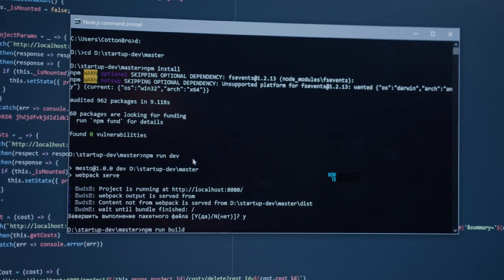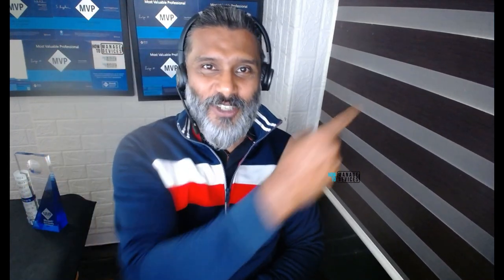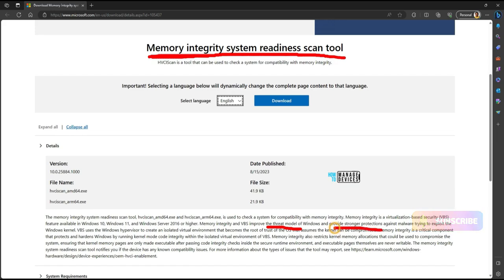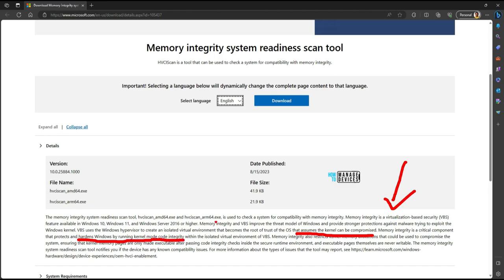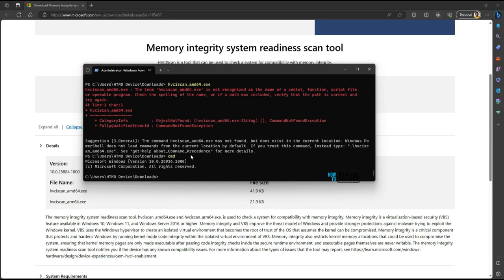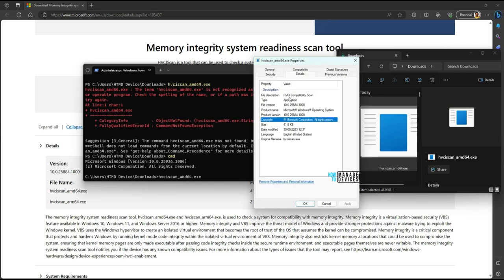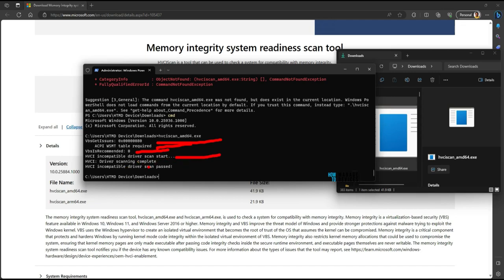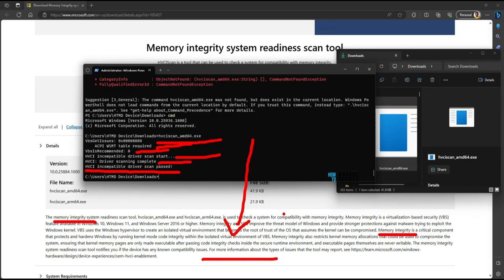Free Tool to Ensure Malware is not Exploiting Windows 11 System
Free Tool to Ensure Malware is not Exploiting Windows 11 System. Learn how to use the Memory Integrity System Readiness Scan Tool in Windows 11.

What is the use of the Windows memory integrity system readiness scan tool?

The memory integrity system readiness scan tool, hvciscan_amd64.exe and hvciscan_arm64.exe, is used to check a system for compatibility with memory integrity.

How to protect Malware Exploit Windows kernel?

Memory integrity is a virtualization-based security (VBS) feature available in Windows 10, Windows 11, and Windows Server 2016 or higher. Memory integrity and VBS improve the threat model of Windows and provide stronger protections against malware trying to exploit the Windows kernel.

Malware Detection Notifications?

VBS uses the Windows hypervisor to create an isolated virtual environment that becomes the root of trust of the OS and assumes the kernel can be compromised. Memory integrity is a critical component that protects and hardens Windows by running kernel mode code integrity within the isolated virtual environment of VBS. Memory integrity also restricts kernel memory allocations that could be used to compromise the system, ensuring that kernel memory pages are only made executable after passing code integrity checks inside the secure runtime environment, and executable pages themselves are never writable. The memory integrity system readiness scan tool notifies you if the device has any known compatibility issues.

Results of Free Tool to Ensure Malware is not Exploiting Windows 11 System?

C:\Users\HTMD Device\Downloads hvciscan_amd64.exe
VbsGetIssues: 0x00000080
ACPI WSMT table required
VbsIsRecommended: 0
HVCI incompatible driver scan start…
HVCI: Driver scanning complete
HVCI incompatible driver scan passed!